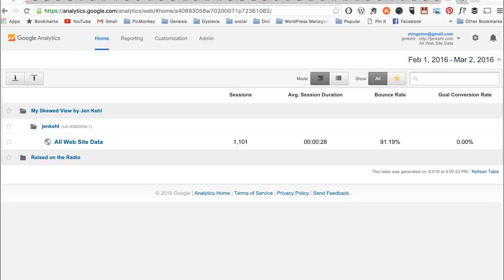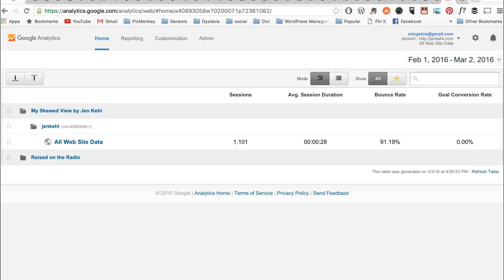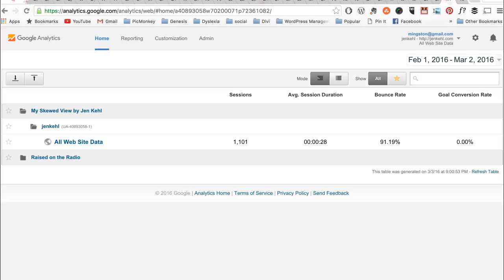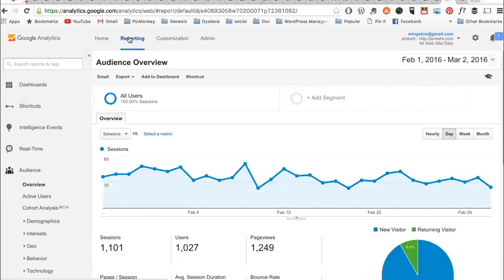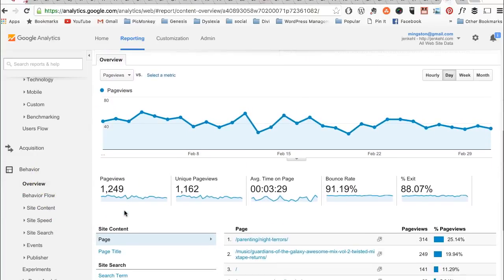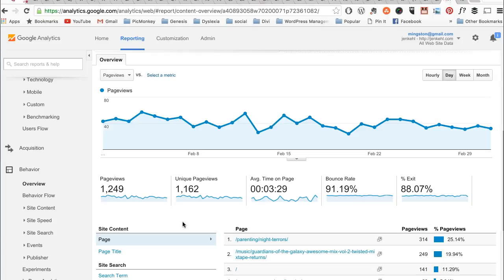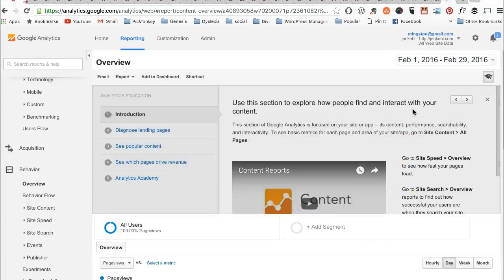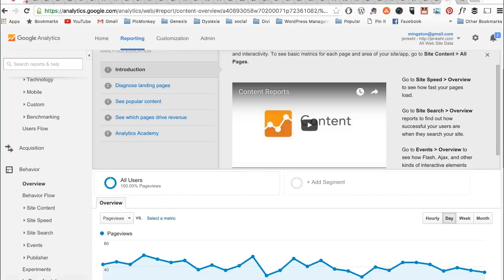How to Find Your Unique Pageviews in Google Analytics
A quick screencast to show you how to find your unique pageviews in Google Analytics. Find your unique page views quickly with this little tutorial.